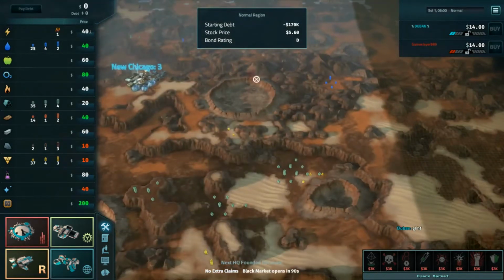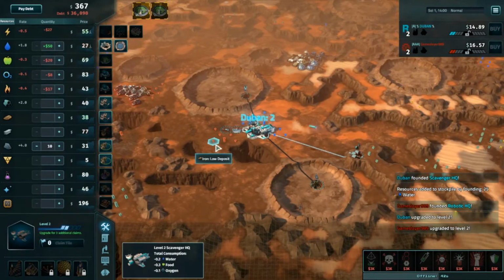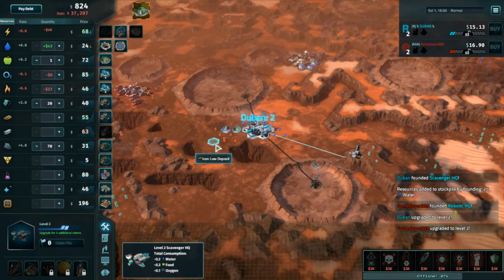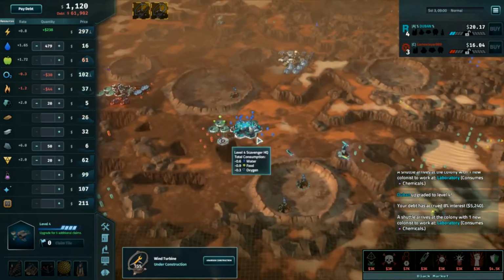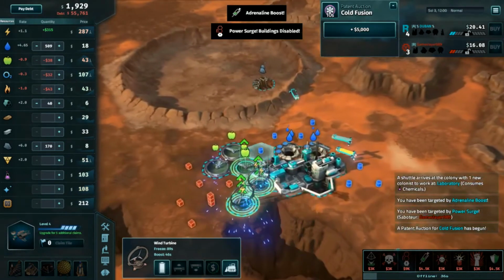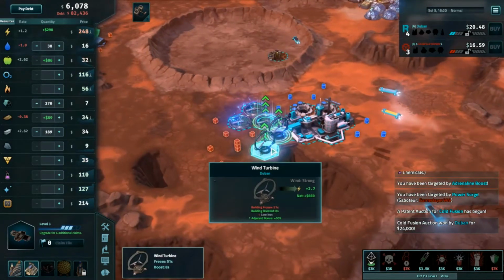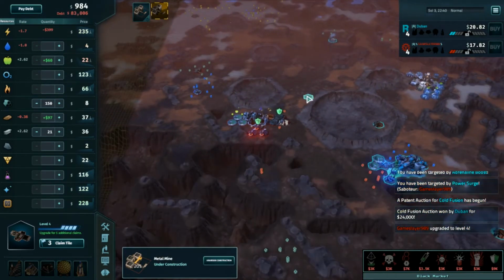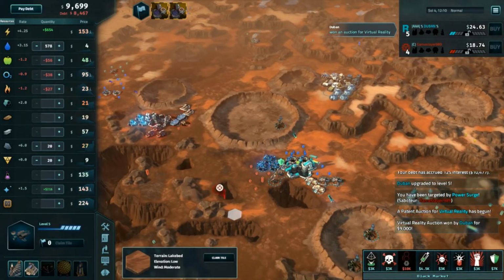Offworld Trading Company: July 1v1 - Round 4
Our July 1v1 from 7/30/2016. Six players signed up, so format was a simple round-robin.